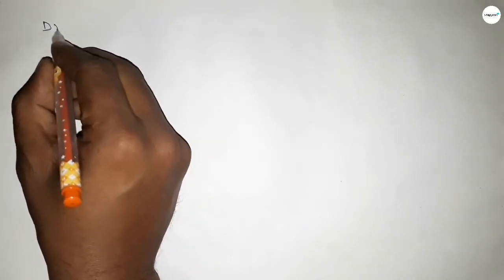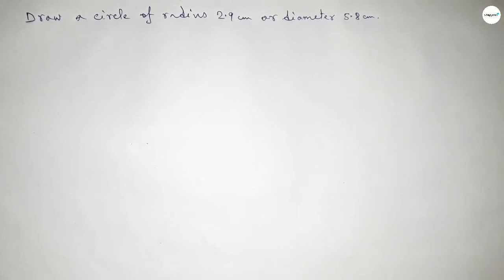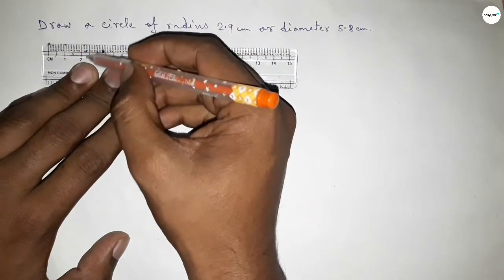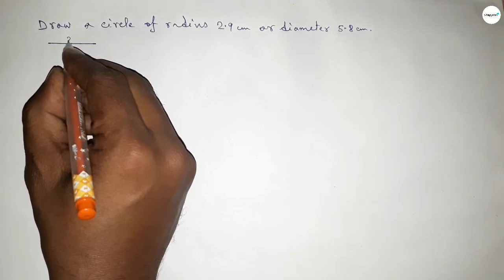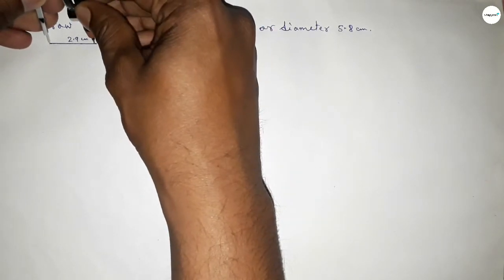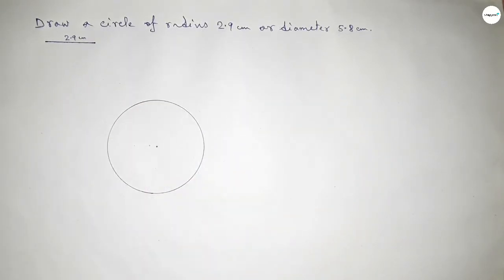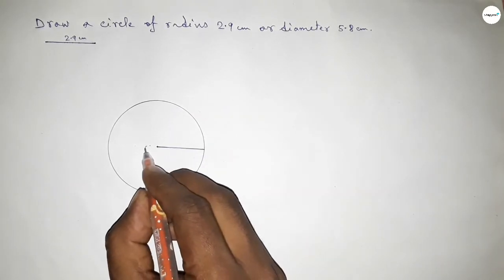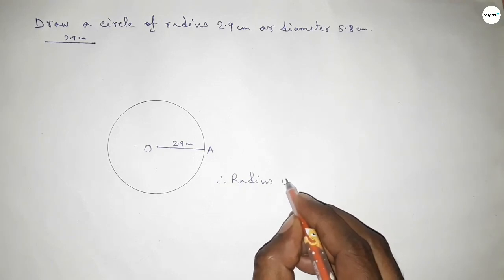How to draw a circle of radius 2.9 cm.shsirclasses.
In Easy Way how to draw a circle of radius 2.9 cm.shsirclasses. Geometrical Construction.